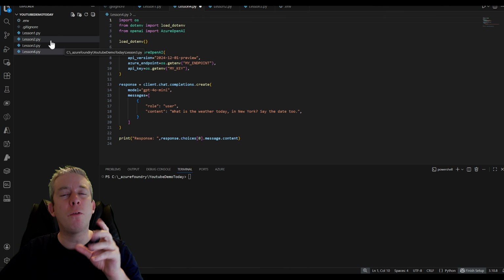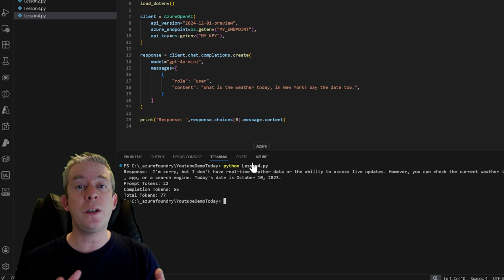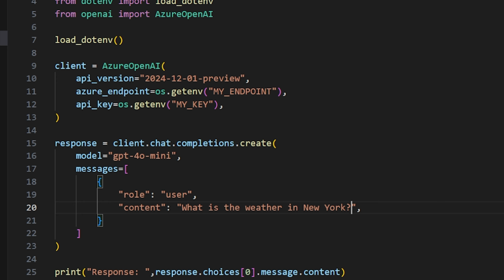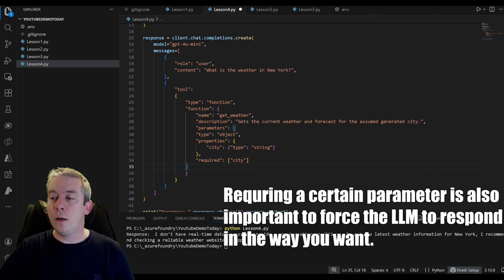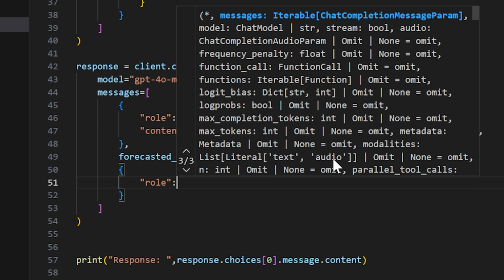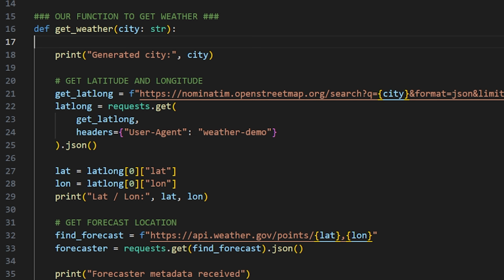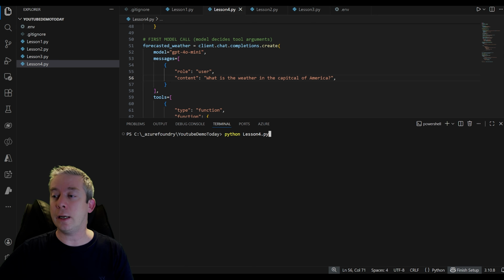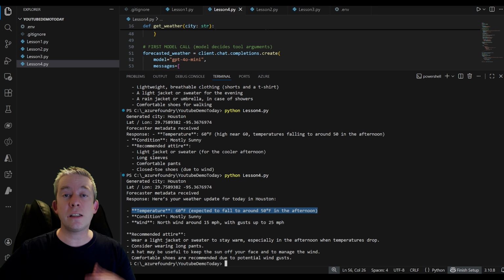Next Steps Call a Tool with Microsoft Foundry in Python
In this video, we walk through how AI tool calling actually works using Python and the OpenAI API.

Instead of letting the AI directly call external APIs, we give it a function it’s allowed to request. When the model decides it needs real-world data, it asks for that function, we execute it in Python using standard HTTP requests, and then we pass the result back to the model.

✅ This keeps everything clear and predictable:
✅ We let the model decide when data is needed
✅ We stay in control of how the data is fetched

External services are called explicitly, not magically

We use a real example with weather data to show how tool calling, argument extraction, and follow-up responses fit together in a practical workflow.

This video is for developers who want to understand what tool calling really is, without hype or unnecessary complexity.

Chapters:
0:00 Introduction
0:45 Last week
3:08 Lesson4 Updating Our Code
4:24 Adding the Tool Role
8:25 Our Function To Get Weather
10:25 Test our Tool
12:15 Conclusion